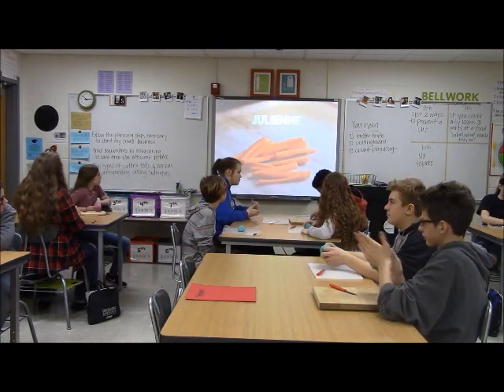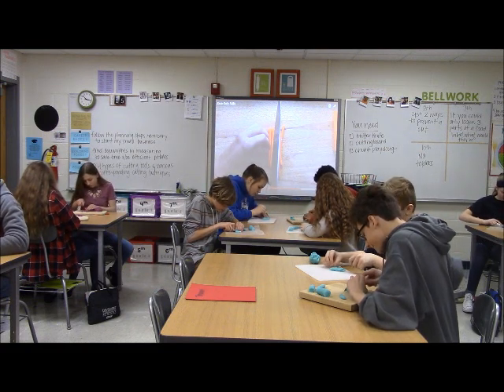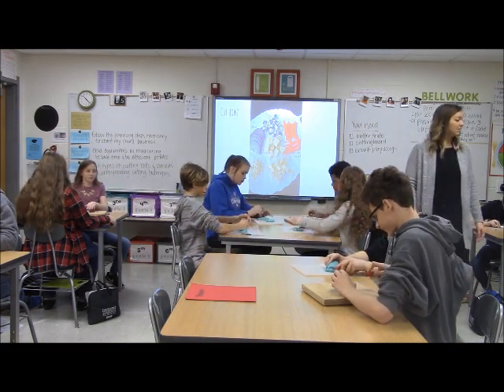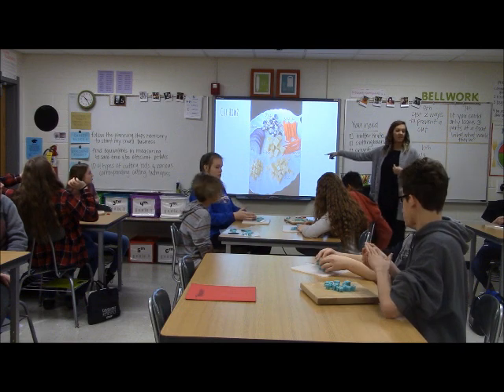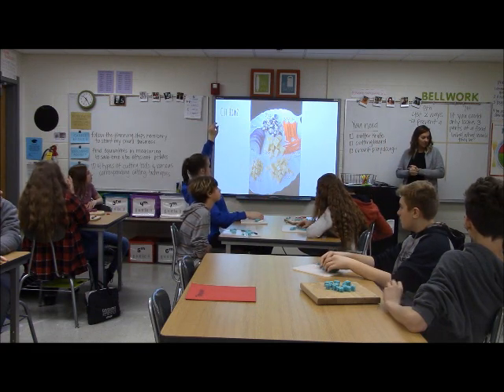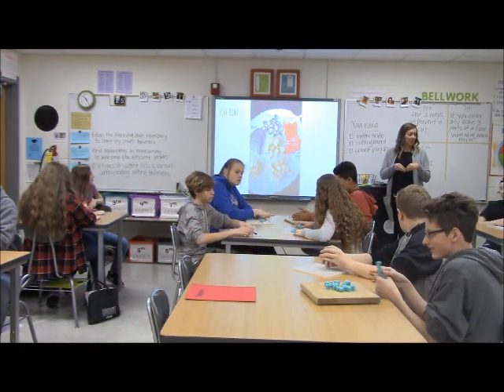Model teacher 2018